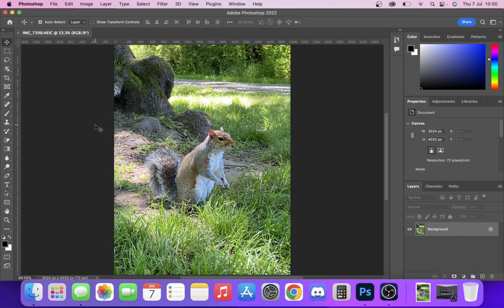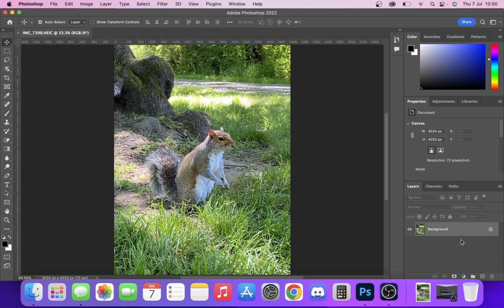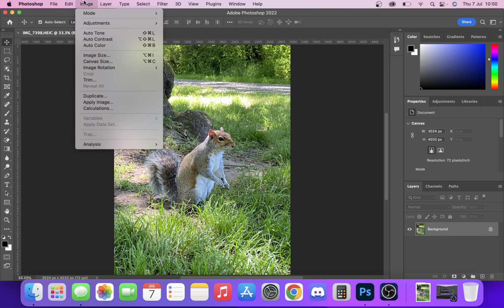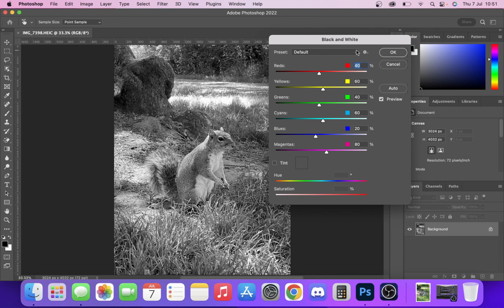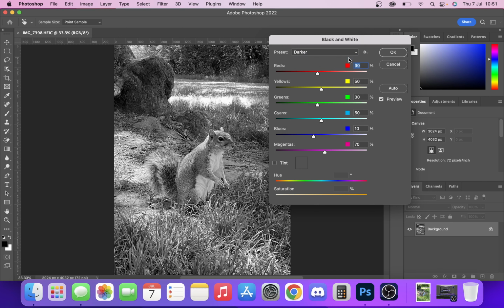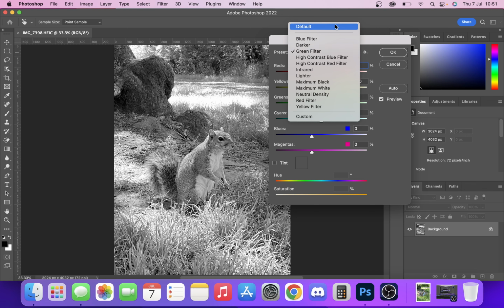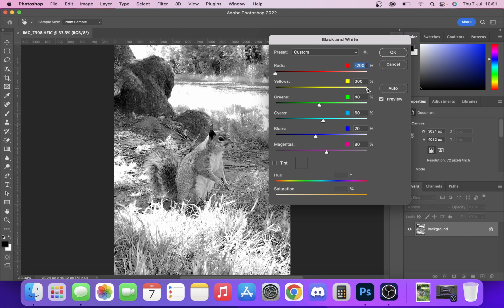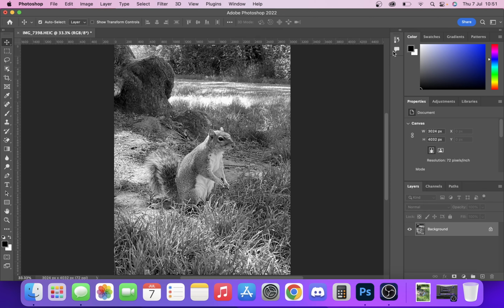How To Make An Image Black & White In Adobe Photoshop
This video will show you how to make an image or picture in black and white in photoshop. It is very simple and can be a very useful tool when it comes to creating digital images.